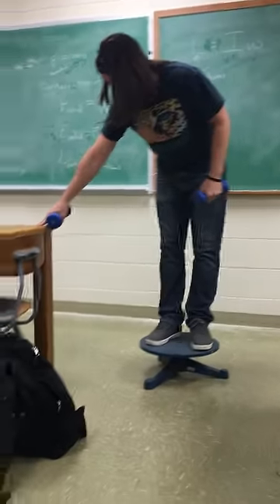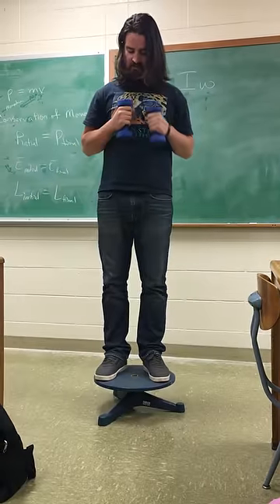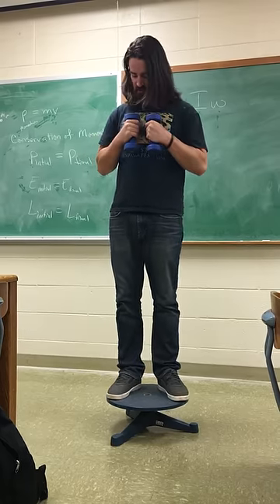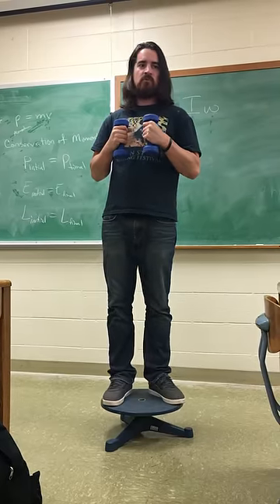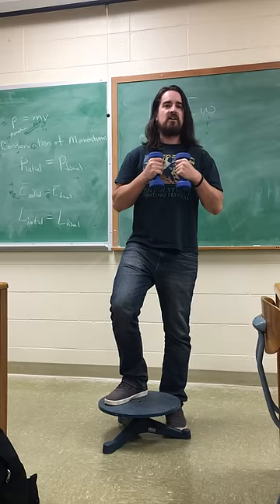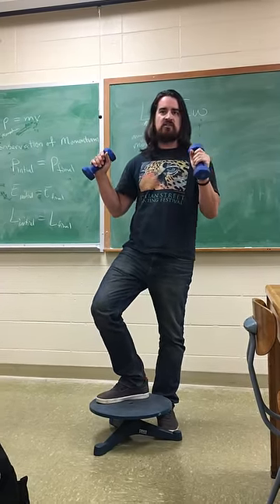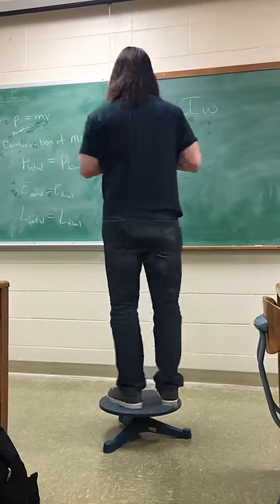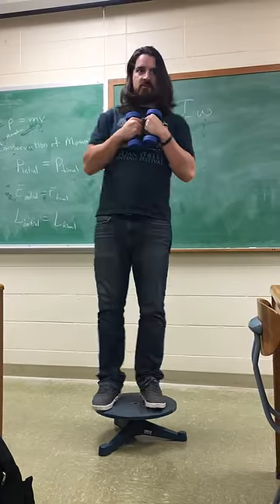Angular Momentum Demo Arms IN vs OUT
Showing how changing my Moment of Inertia (I) can effect my angular velocity. An example of angular momentum conservation .